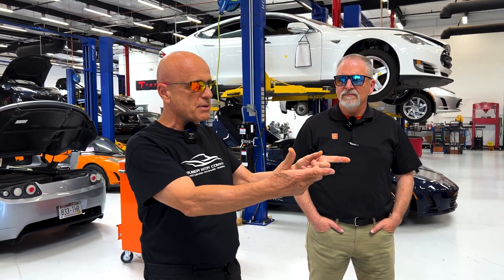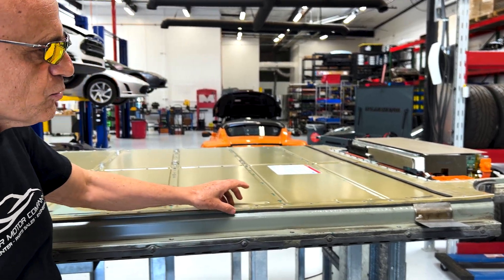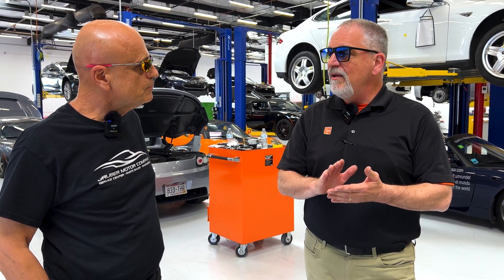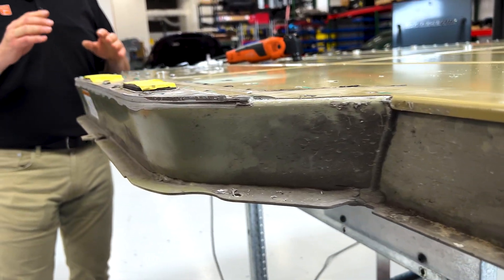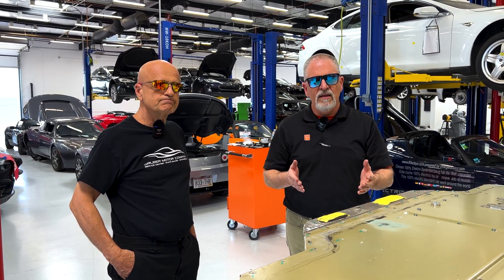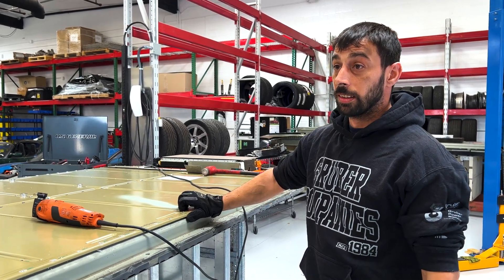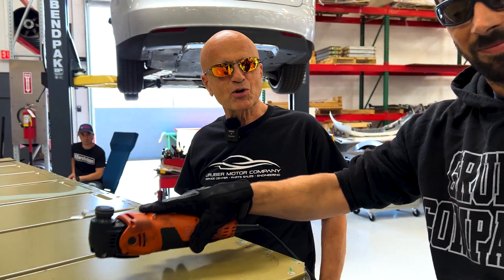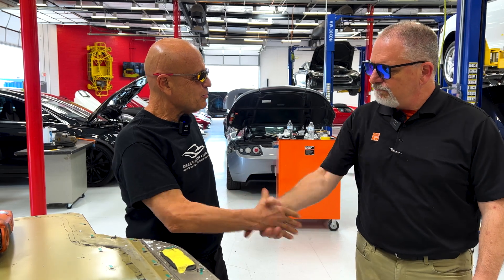A Tool To Open a Tesla Battery Pack!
What does a broken bone cast and a Tesla have in common?

A tool used for decades by orthopedic surgeons to safely cut off broken bone casts without damaging skin, this unique tool just got repurposed and is being used to open up Tesla battery packs to service what is inside.

Thanks to Doug and Fein for coming to the shop, and for the wonderful tool!
If you want to purchase this tool, go to this